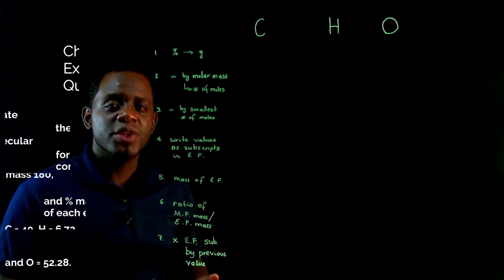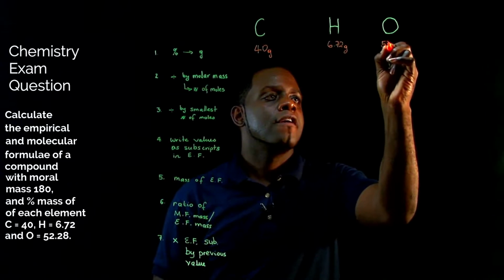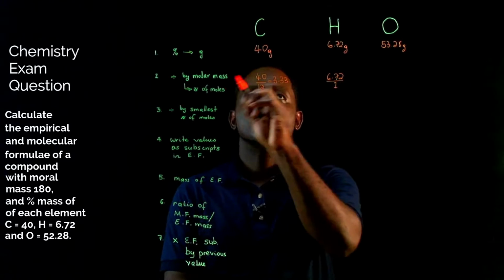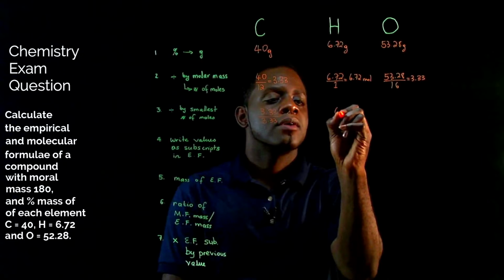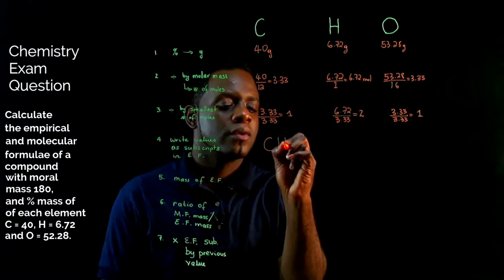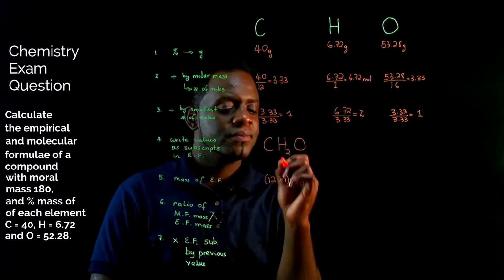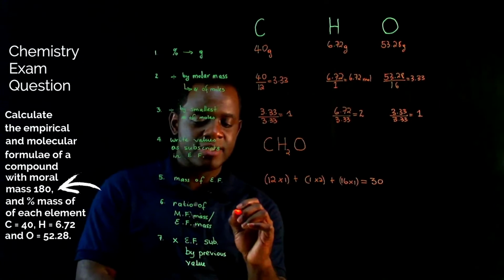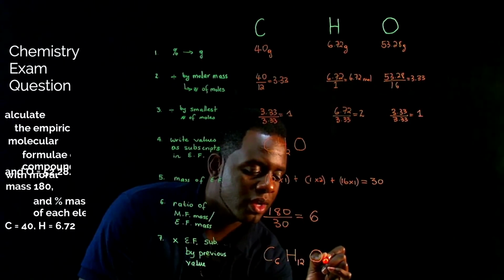How to Calculate Empirical and Molecular Formula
This lesson demonstrates how to calculate the empirical and molecular formula of a compound, given the percentage composition by mass of each element and the molecular mass of the compound.